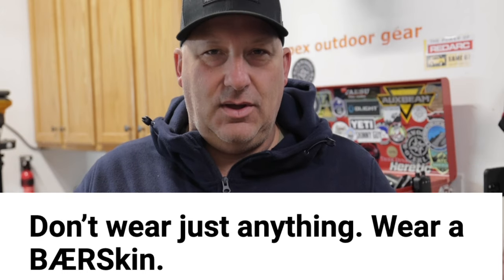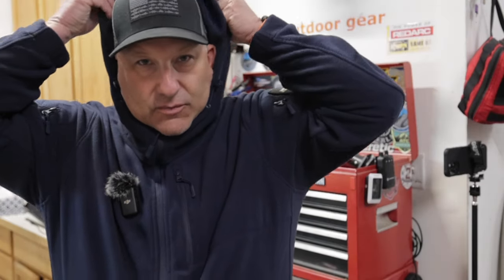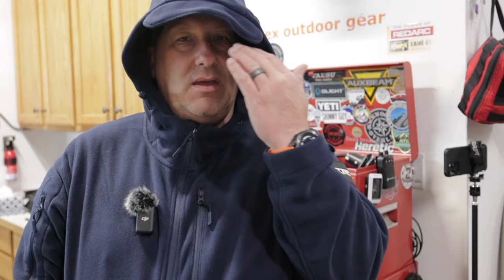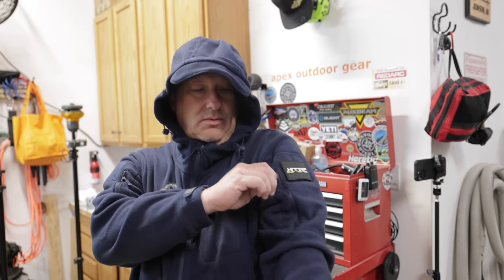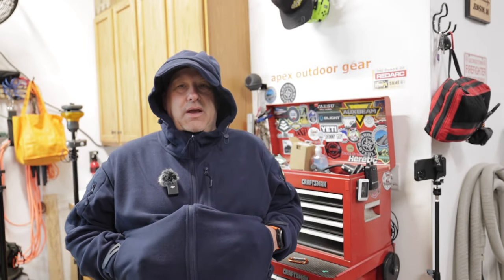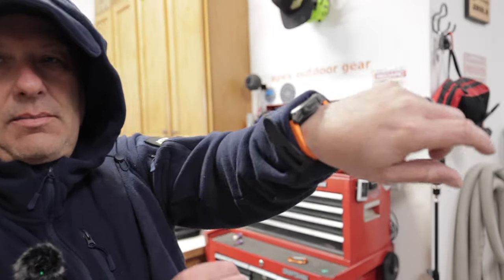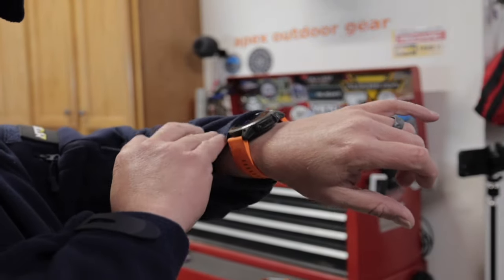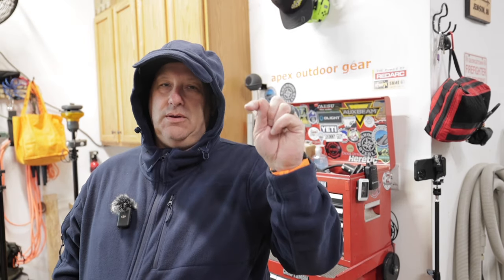First Look: BÆRSkin Hoodie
Stoke Voltaics Joulle Electric Kettle